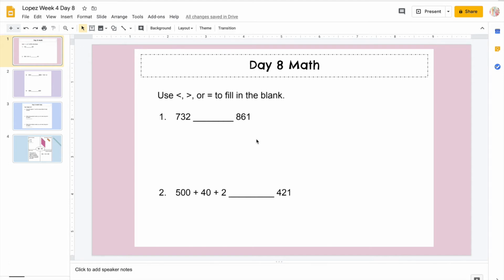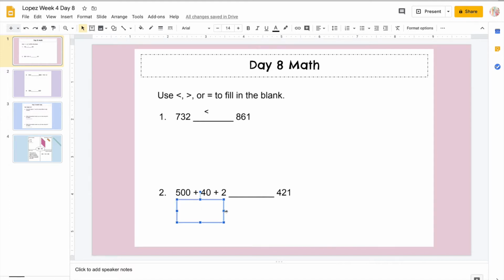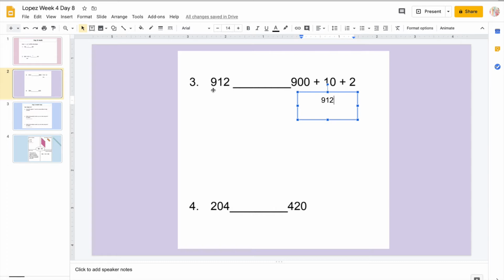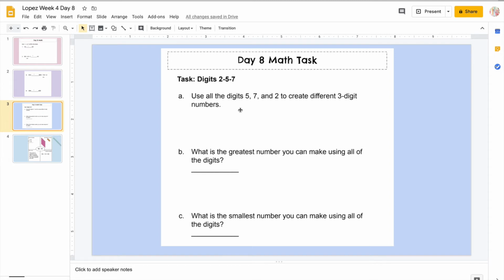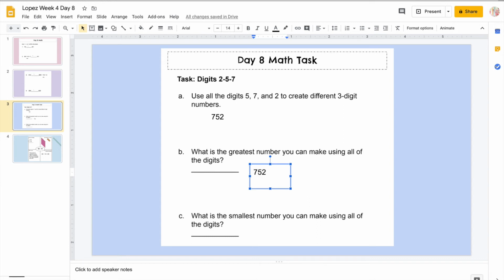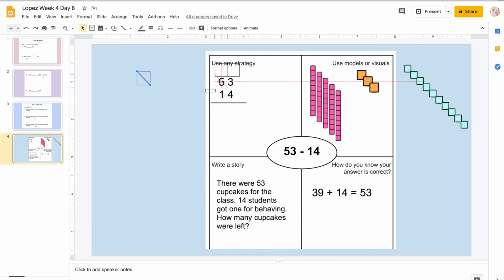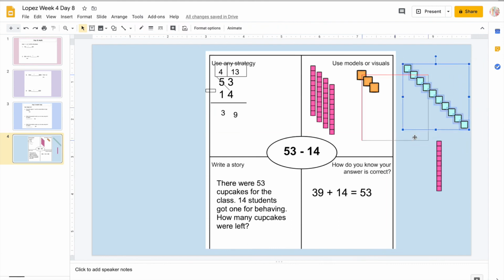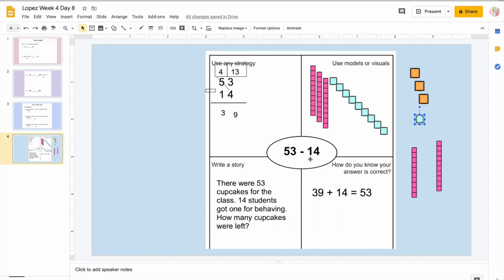Week 4 Day 4!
Hi guys,

Here is our packet work guided to help! I hope this helps you guys and as always, if you have any questions, please do not hesitate to reach out!

I miss you all,

Mrs. Lopez